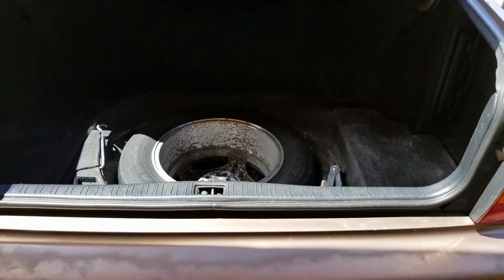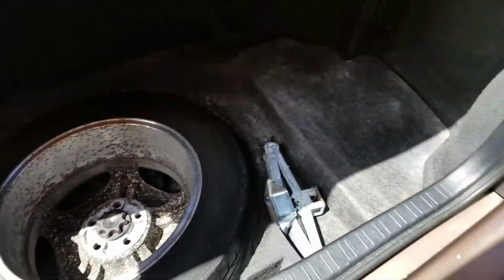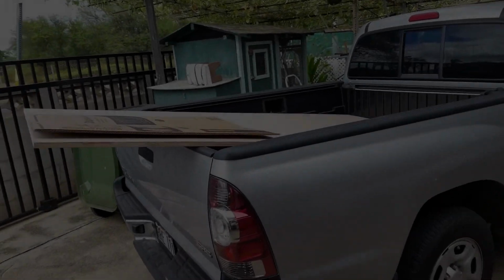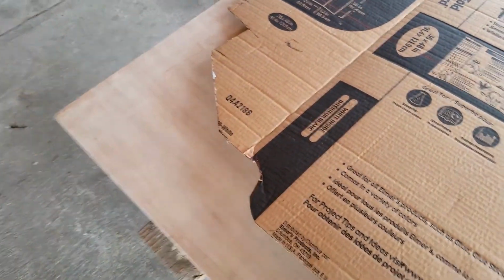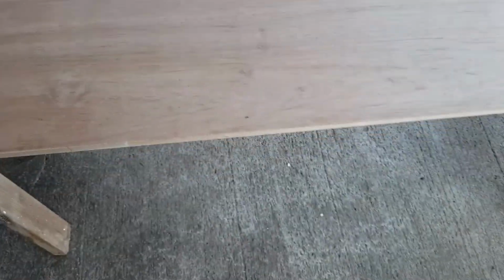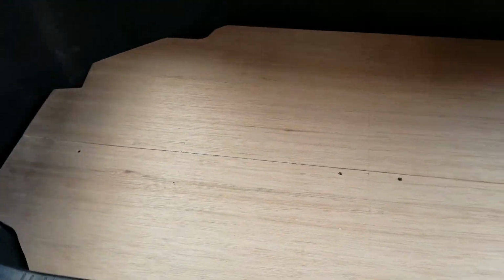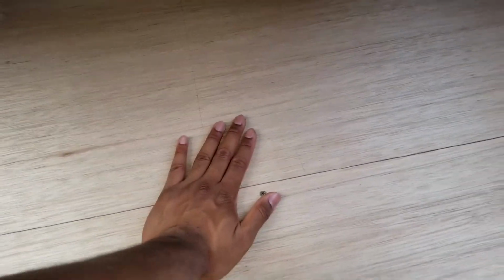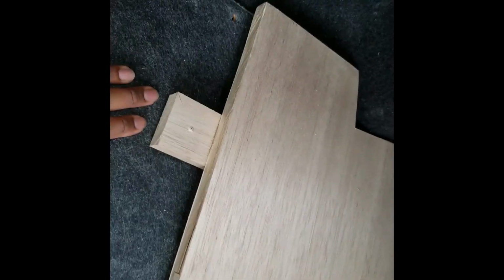LS400 Wood Trunk Floor!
Here at Broke Wrenchin' we try to share our passion while having fun doing it. We love to hear your ideas and suggestions.

Today we watch as Jahsten builds a custom trunk floor out of wood for his LS400. Leave any questions down in the comment section bellow. Let us know if you want to see a more in depth/ how to for custom trunk floors.